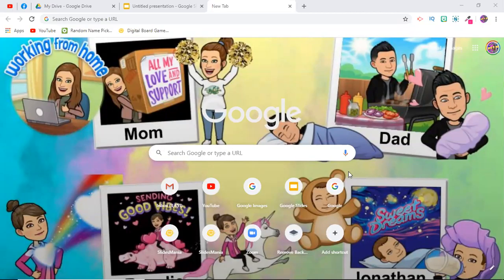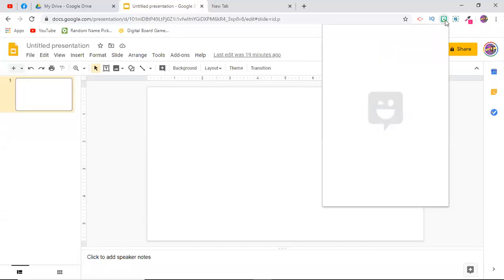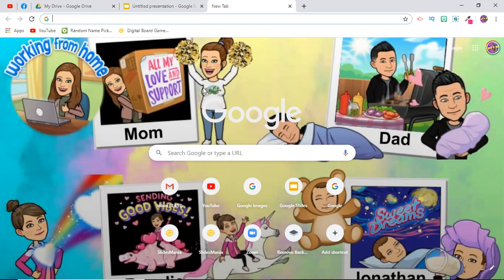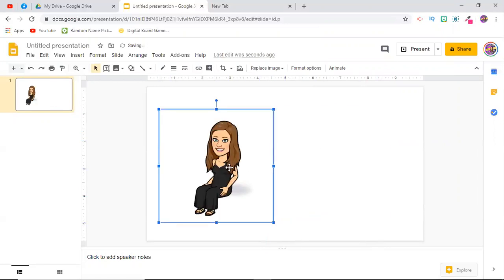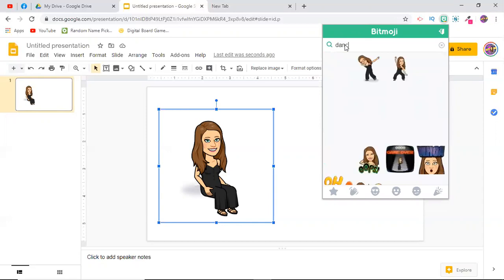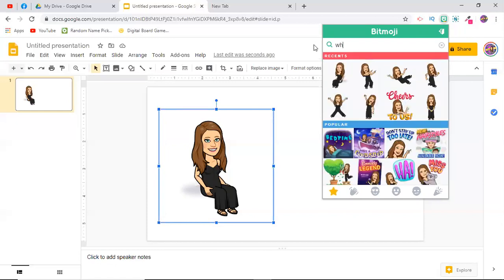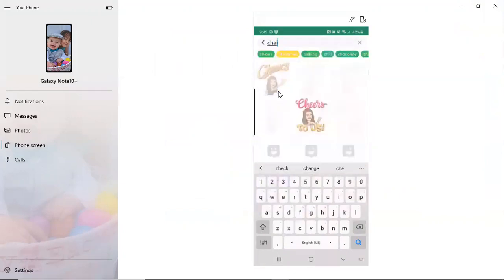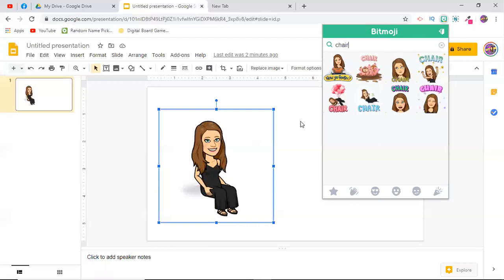Finding and Rotating Popular Bitmojis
This video will show you key words that you can search on your Bitmoji app and extension to find many of the popular full body Bitmojis that you see in the interactive scenes and classrooms.  Additionally, I will demonstrate how to manipulate them to face the direction you need them to be in.